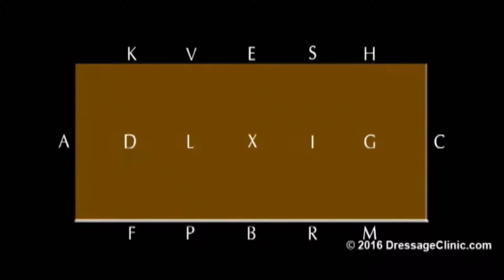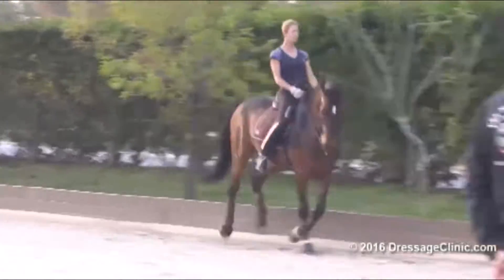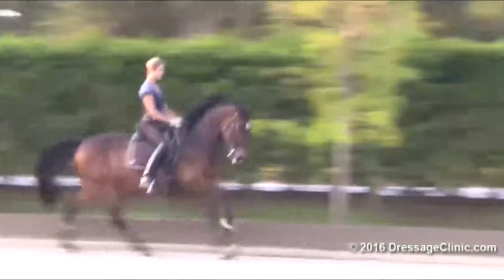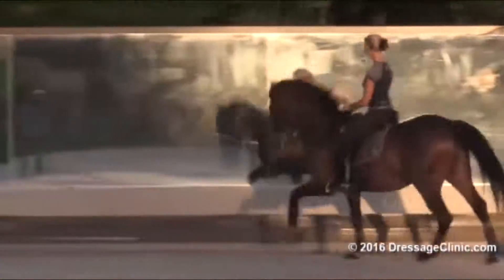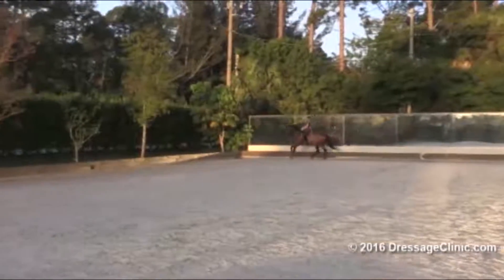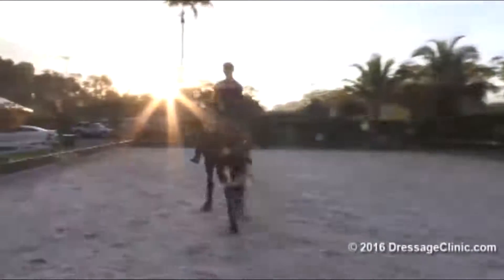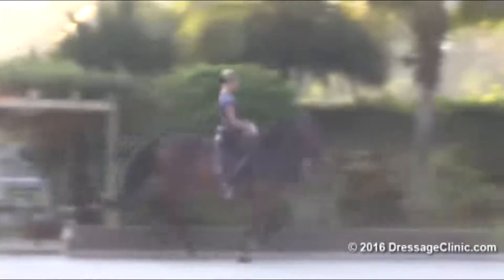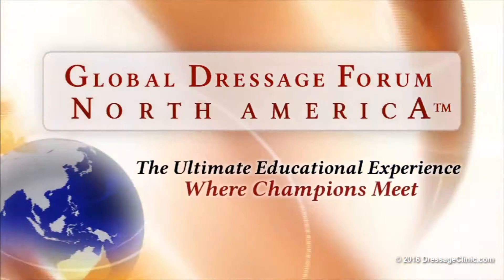DressageClinic.com Presents Bo Jena Assisting Bianca Berktold on Kanendo sample 3152016